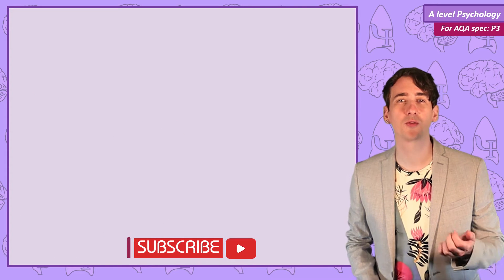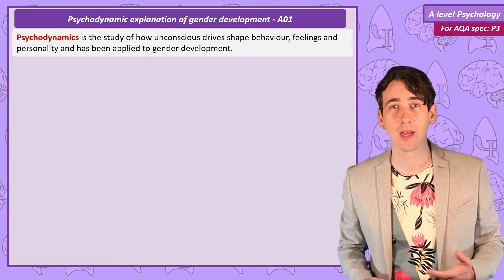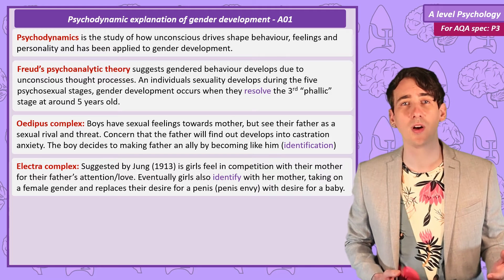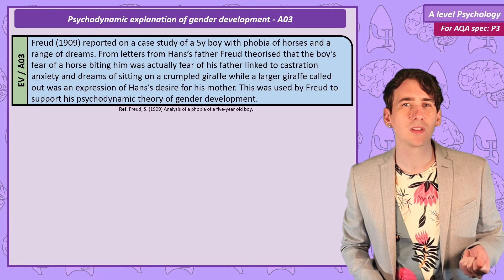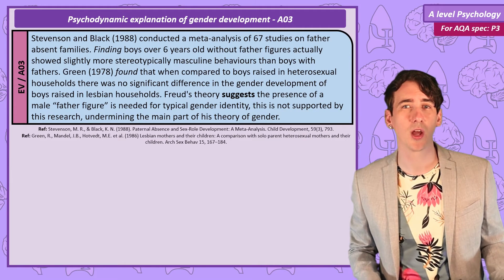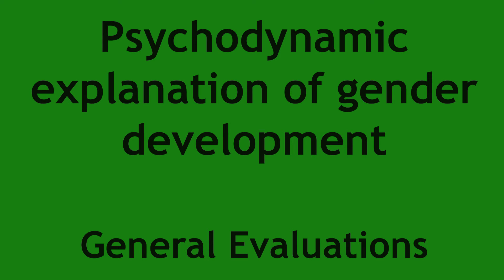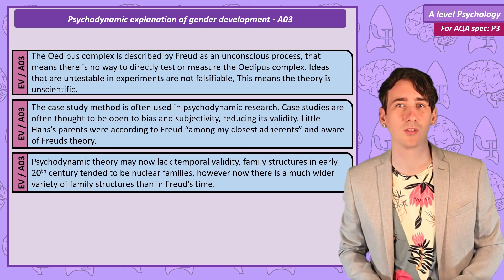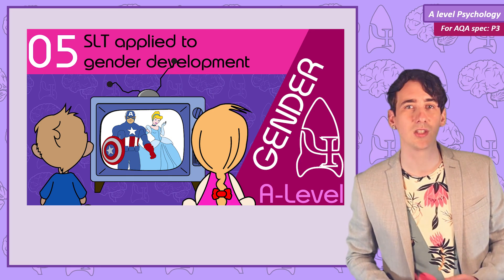Psychodynamic explanation of gender development - Gender [AQA ALevel Psychology]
This video includes:

The role of chromosomes and hormones (testosterone, oestrogen and oxytocin) in sex and gender. Atypical sex chromosome patterns: Klinefelter’s syndrome and Turner’s syndrome.

0:00 Intro
0:44 Psychodynamic Explanation of gender Development
3:28 Research Evaluations, Psychodynamic
6:03 General Evaluations, Psychodynamic
7:45 Exam question